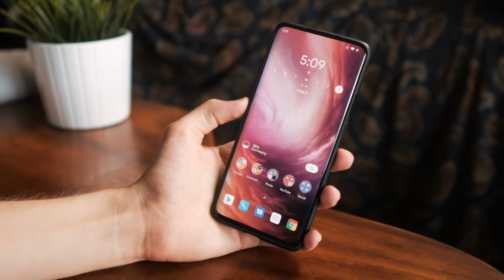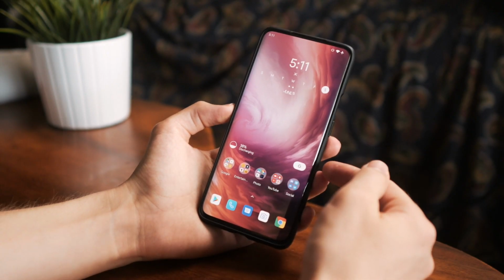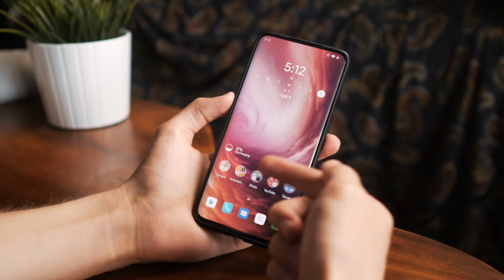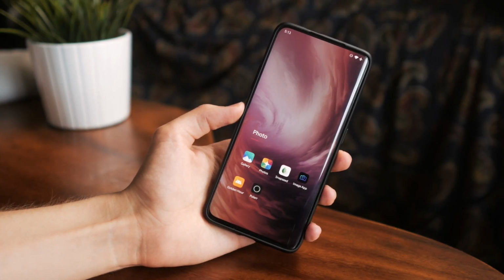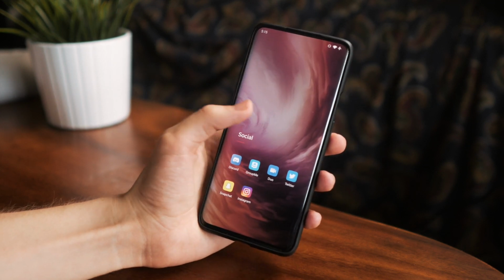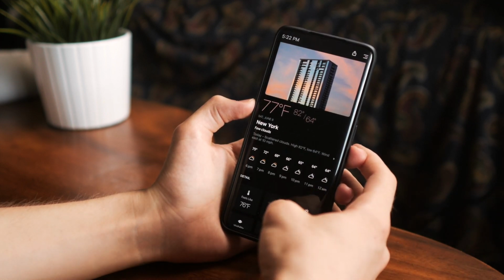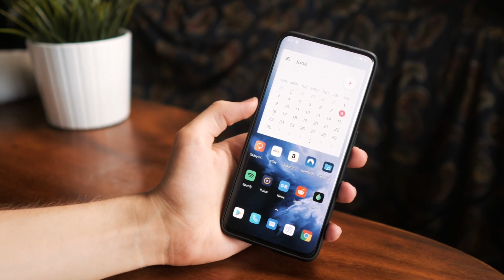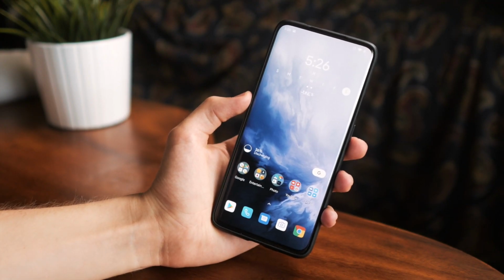What's On My Oneplus 7 Pro - My Android Setup!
In this video I cover most all of the apps, widgets, settings, and more that I have on my Oneplus 7 Pro. I've chosen this setup because it has everything I need to get things done quickly, while not having too many features or things to get in the way.

Widgets:

Zooper Widget
Europa Zooper

Icon Pack:

Borealis

Apps mentioned (the ones that you may not be using already):

Google Podcasts
Keep Notes
Snapseed
GroupMe
Panasonic Image App
Golden Hour
Polarr
YouTube Studio
Bitly
Today Weather
NordVPN
Pulsar

Other apps that I occasionally use in my app drawer that weren't mentioned:

Maps.me
Moasure
Parkwhiz
Privacy
Opinion Rewards
Scribbl
Send Anywhere
Resplash
Spark Post
LTE Discovery

Games:

Brawl Stars
Dream League Soccer
Altos Odyssey
Bullet Force
Fallout Shelter
Shadowgun Legends
Golf Blitz
FZ9 Timeshift
PUBG Mobile

So, if you're looking for some more apps to download, give them all a shot!

Check out some of my other videos below as well as the gear I use to create my videos.

Gear I use to make my videos:

Wide Lens
Main Prime Lens